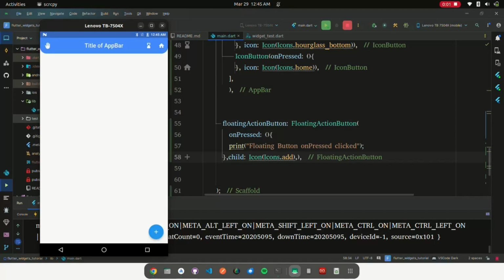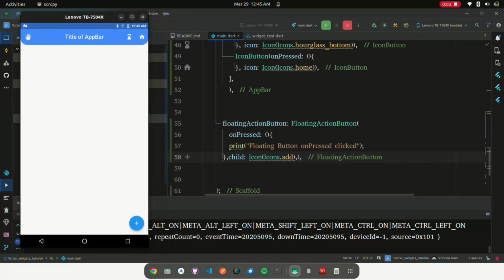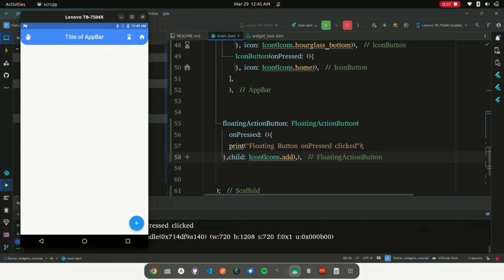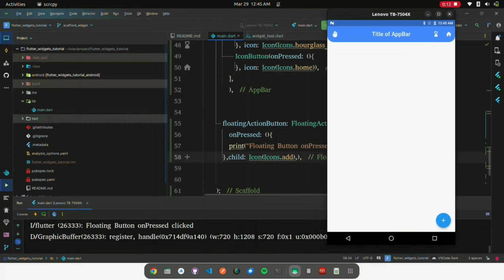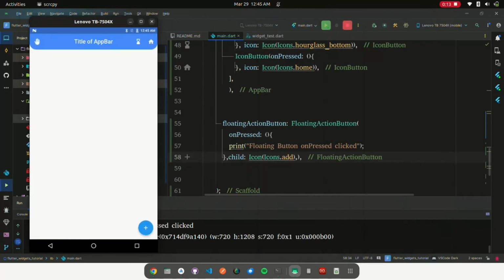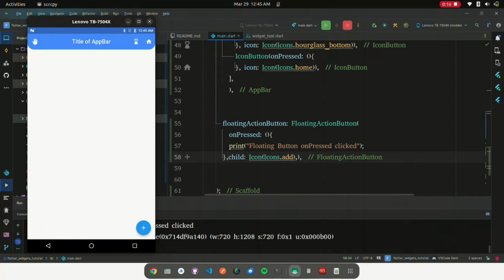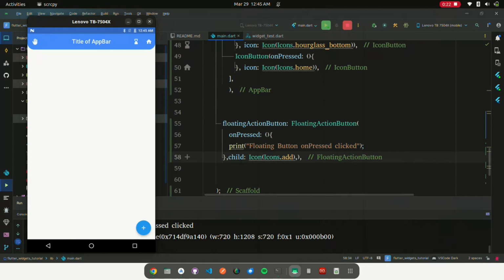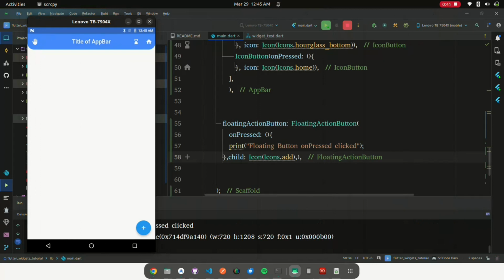Mastering Flutter: From Zero to Hero | Part 6 - Floating Button Widget | Coding Is Life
In Part 6 of our "Mastering Flutter: From Zero to Hero" series, we delve deep into the Floating Button Widget, a powerful tool for enhancing user experience in your Flutter applications. Join us as we explore the ins and outs of this versatile widget, from its basic implementation to advanced customization techniques. Whether you're a beginner or an experienced Flutter developer, this tutorial is packed with valuable insights and practical examples to help you elevate your Flutter skills to the next level. Don't miss out on this essential installment of our coding journey!